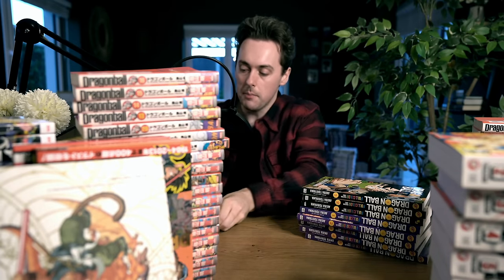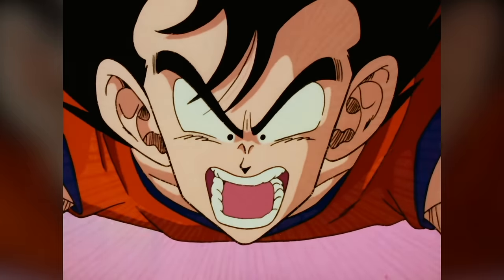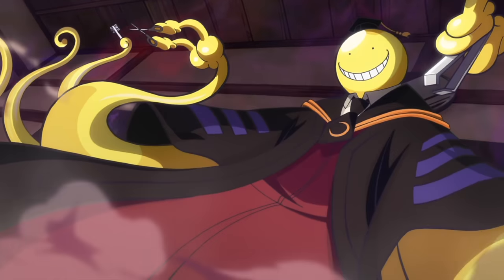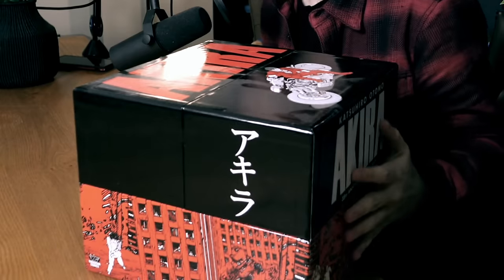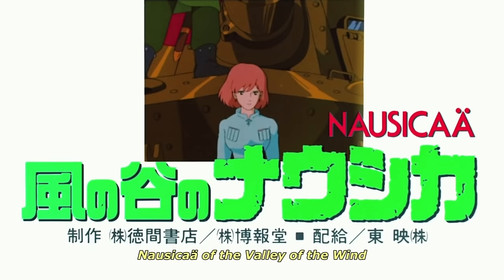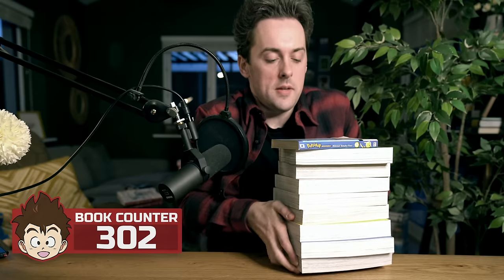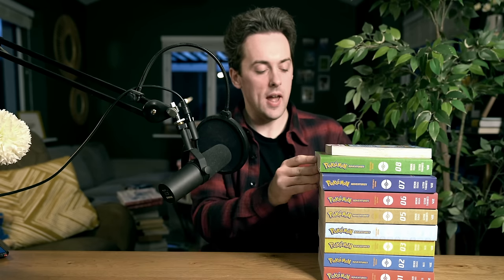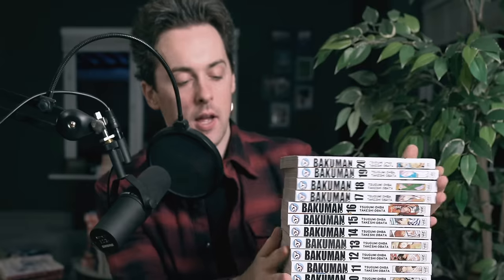My MASSIVE $10,000 Manga Collection (rare manga)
I'm Totally Not Mark and this is my manga collection. And whether it be through birthday gifts, christmas gifts or my own purchases for my youtube job... It's taken me close to 10 years to collect all of these!

Is your favourite manga Full Metal Alchemist? Pokemon? Yu-Gi-Oh? Maybe Haikyuu? If your favourite manga is in here, make sure to comment it down below in the comments section. And perhaps I'll review that story next!

MUSIC USED

New Beginnings (White Bat I by Karl Casey)
Prologue I (DBZ)
M802 (DBZ)
Fly High (Cover by ROMI)
Witch (HXH GI OVA)
Duck Tales (Cover by Mark lel)
Inner Light (Cover by Murk_Maru)
Roundabout (Cover by The Band Geeks)
FORCES (Cover by Paul Owen)
Sign (Berserk)
Tetsuo (Akira)
Kaneda (Cover by Perc Upgrade)
Fang of Critias (YGO)
Yu Gi Oh! (Cover by The Covers Duo)
Tsubasa Wo Kudasai (Yui)
Boy's Fort (Limbo)
Battle! Trainer (Cover by GaMetal)
Rewrite! (Cover by ROMI)
Crime and Punishment (Cover by Jason Lam)
Kimiga Sukidato Sakebitai (Cover by ROMI)
Tensai SAKURAGI!! (Slam Dunk)
OPM Medley (Husky by the Geek)
Explosion of Mob's Feelings (Cover by 94Stones)
On the Precipice of Defeat (Unreleased Ver.)
Chainsaw Man Vol.12 Promo PV
GRAIN / Drift (MONSTER)
Gurenge (Cover by Raon Lee)
Misty Rain (MMZX)
Next to you (Cover by Cacochyme)
Eeriness (VLR)
Commander Yammark (MMX6)
Senya (Cover by Marcos Cauich)
Millenial Fair (Chrono Trigger)
Coffin Dance One Piece Style (Pokemixr92)
Let's Get Out of Here! (DBZ)

Edited by: Editor-San